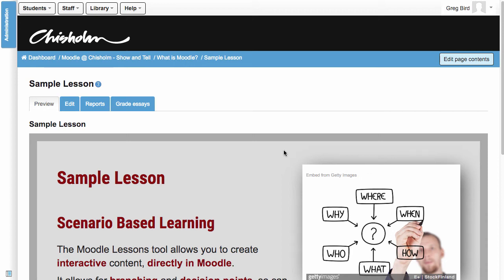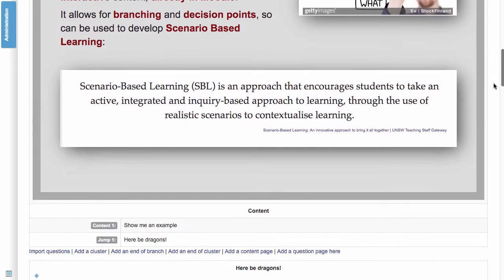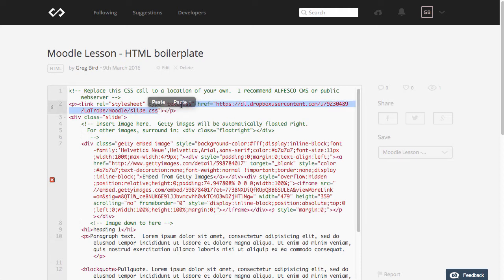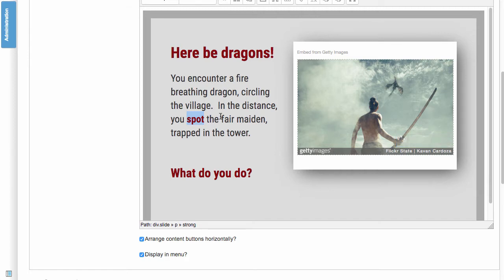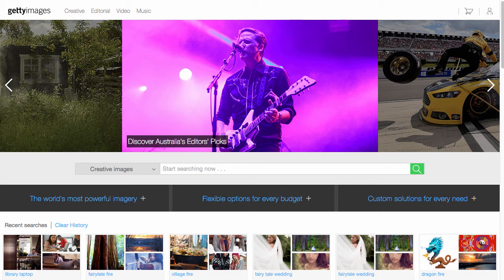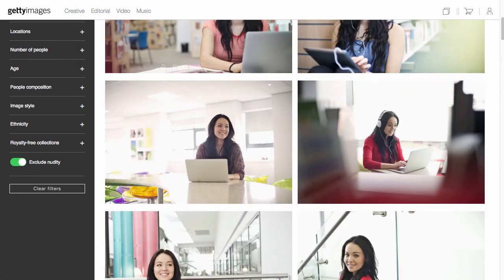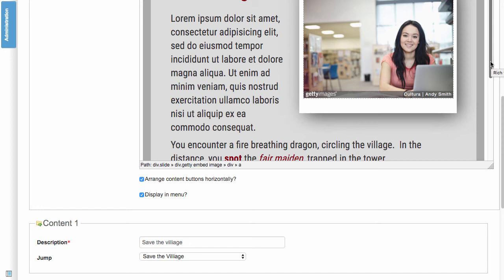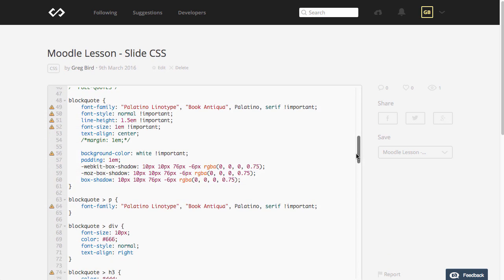Moodlle Lessons and Visual design: Making your lessons 'pop' with CSS and images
The working files, referred to in this video, include:

Controls the look and feel of the individual lesson pages.  This should be hosted centrally, outside of Moodle.  I recommend Alfresco (with public read permissions) or a public webserver

This invokes the CSS file mentioned above and includes a HTML boilerplate for all of the design features shown in the video

IMAGES (filter for "Embed Images")
Getty have a vast image collection.  They allow you to embed many of their images for free (they see this as promotion and advertising).  When you design Scenario Based Learning you often need repeating characters in a range of locations and poses.  Getty is great for themed images

This backup contains the full working copy of the Lesson shown in the video.  You should be able to restore in into your own Moodle 2.9+ instal